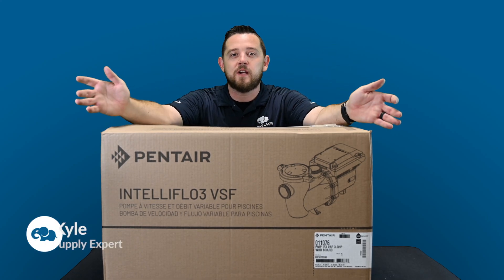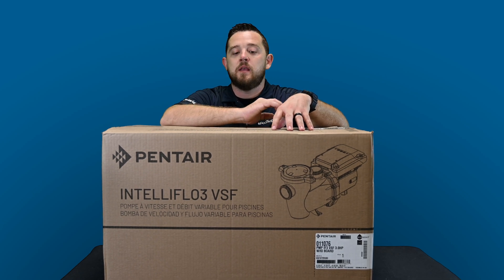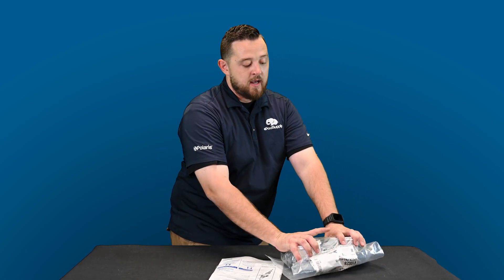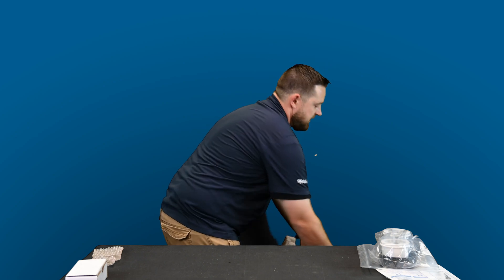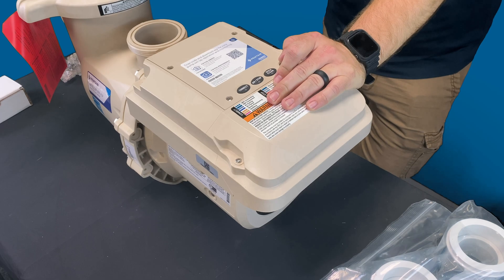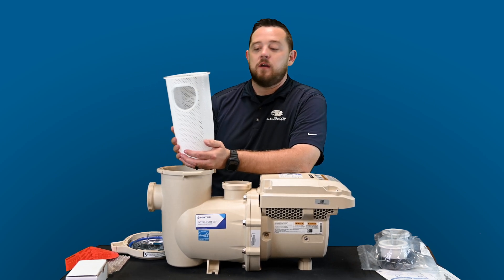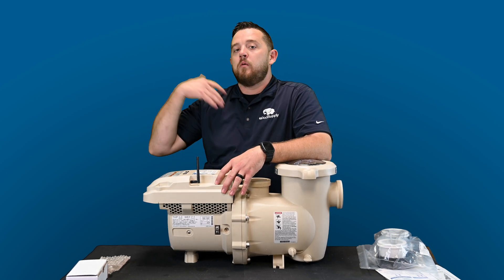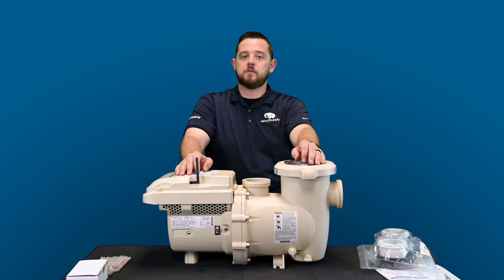Pentair IntelliFlo3 VSF 3.0HP with I/O Board 011076 - What's In The Box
In this video, our pool professional walks you through everything that comes included in the box when purchasing this brand new @Pentairpool  Pentair IntelliFlo3 VSF 3.0HP with I/O Board (011076). Pentair IntelliFlo VSF is the first pump to combine true set-it-and-forget-it flows technology paired with the smart connectivity of Pentair's app. This pump sets a new bar for performance with built-in sensorless flow control for effortless optimum flow and aids in keeping the pool crystal clear and inviting, no matter what it requires. The pump drive is designed to produce maximum motor operational efficiency.  The drive controls the motor’s rotational speed by controlling the frequency of the supplied current. It also protects the motor and pumps from operating outside of their intended operating parameters. All IntelliFlo3 VSF and IntelliPro3 VSF pumps are compatible with Pentair automation systems.  Refer to the automation system manual for further details on connecting your pump to a specific automation system. Use 18 to 24 AWG, two-conductor cable to connect a Pentair automation system to the pump. Please check out the website below for more information and parts for your pool equipment!